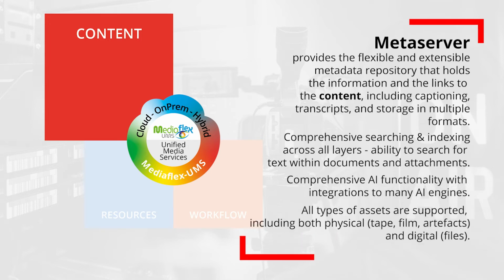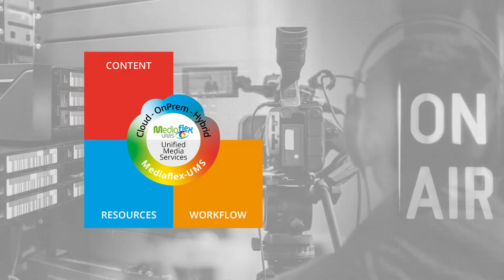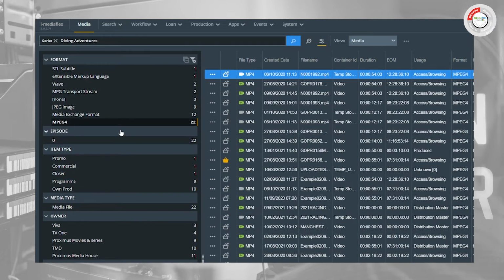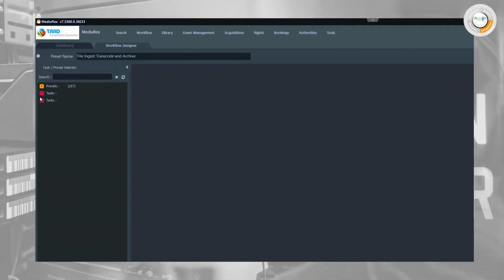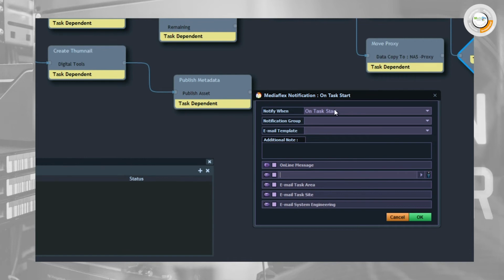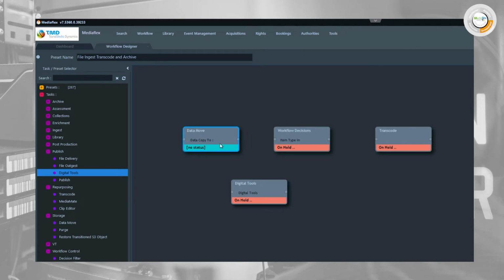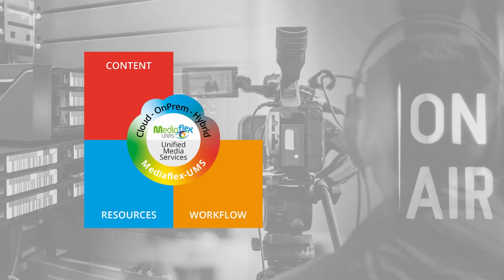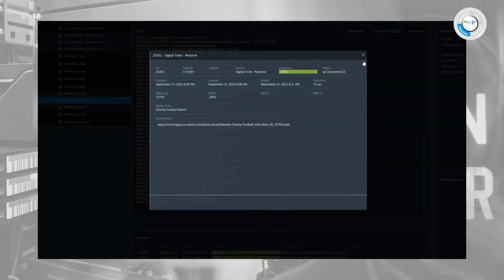An in-depth look at The Four Pillars of Media Management in the Content Supply Chain.